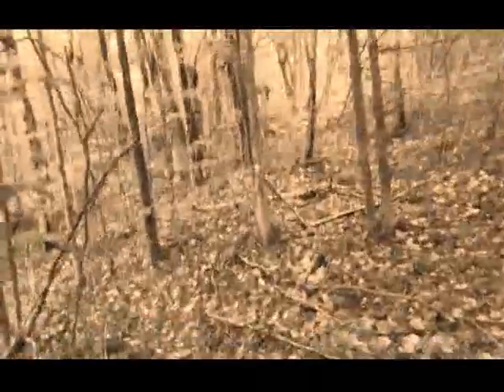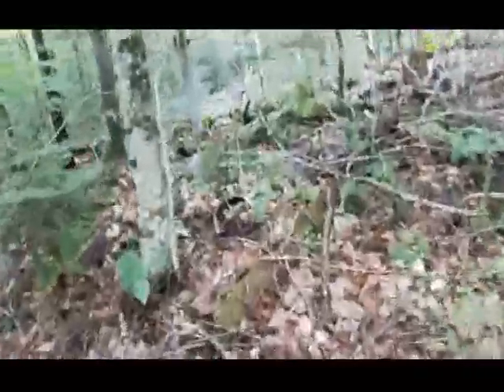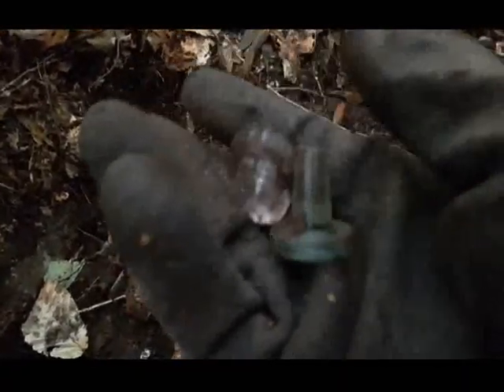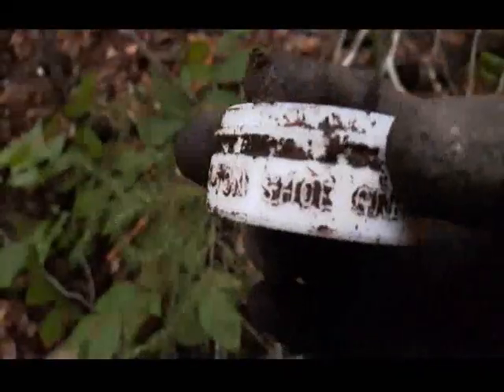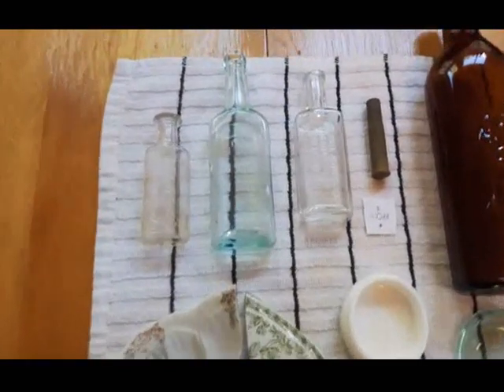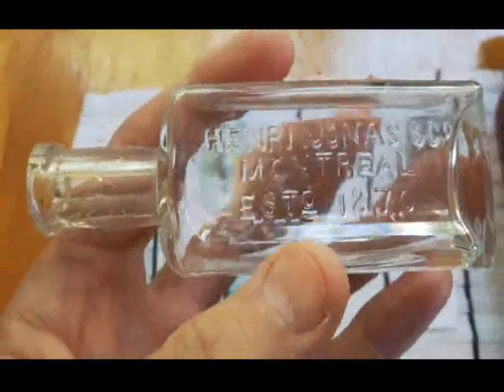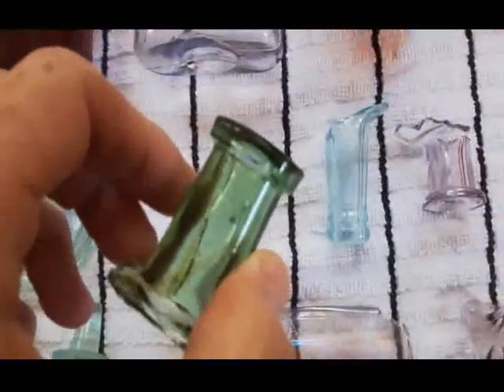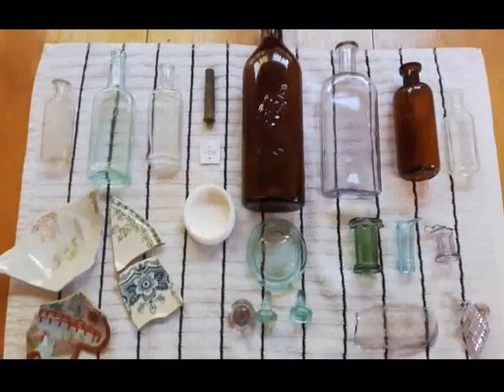2019 Antique Bottle Digging Dump Digging #37 ~ Waterson's, Bon-Ton, Henri Jonas, Scott's Emulsion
Digging for old bottles. Last dig at this late 1800s property. The digging site is located along a rock property line. No probing was needed at this site.

Waterson's Druggist 1890s
Charle's H. Fletcher Castoria 1890s
Henri Jonas & co. 1890s
Whittemores Bon-Ton Shoe Polish 1900s
Scott's Emulsion Cod Liver Oil 1930s